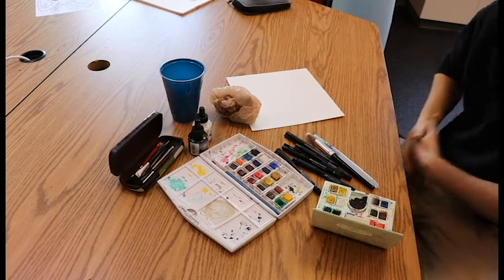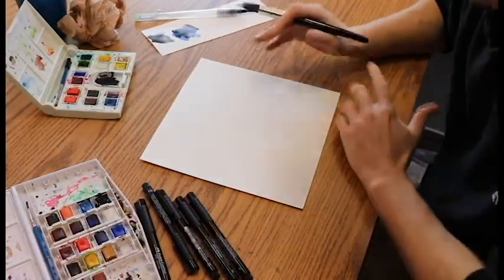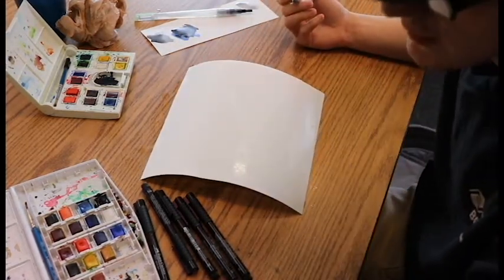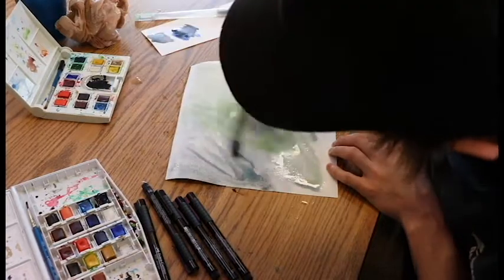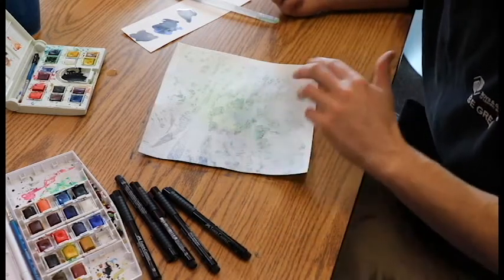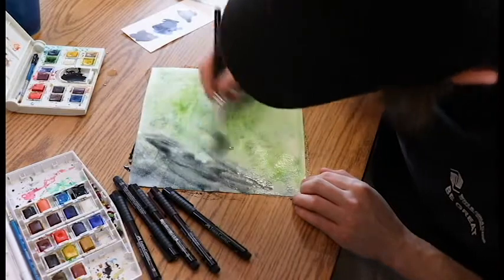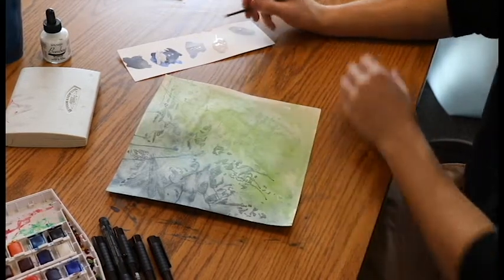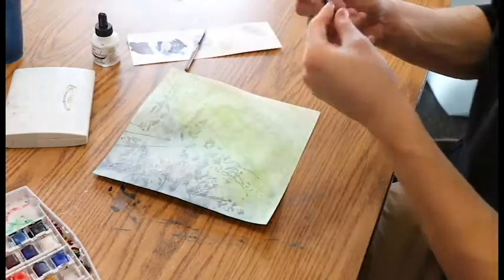Painting the Man on the Moon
Unleash your creative side and explore the moon. Mr. Timmy with our Main Club takes us step by step in paining the Man on the Moon. It's the perfect combination of science and art.